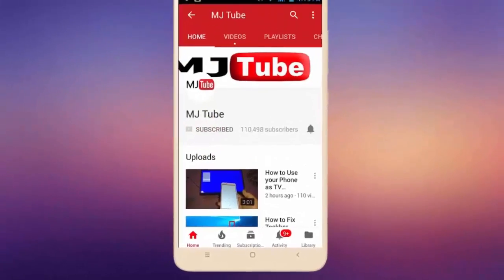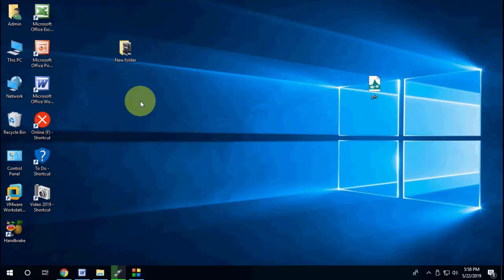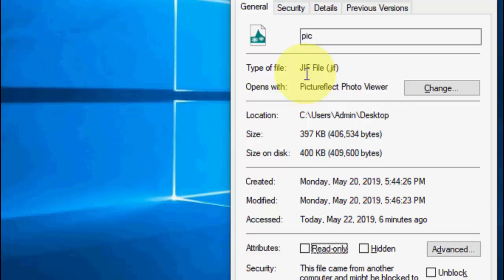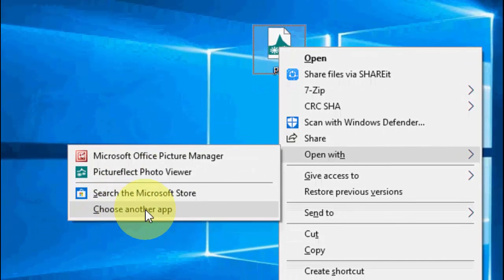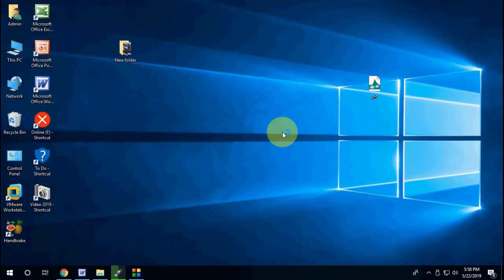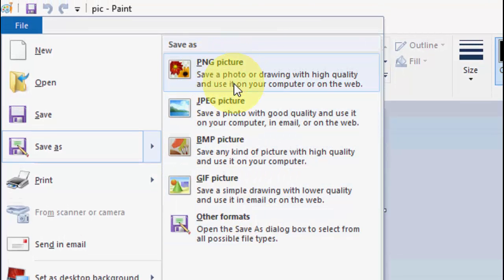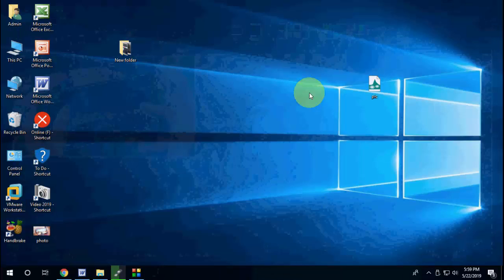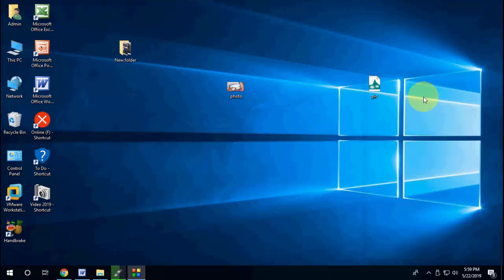Convert JIF to JPG Picture Format without Using Software in Windows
Convert JIF Picture to JPEG Photo in Windows 10/8/7